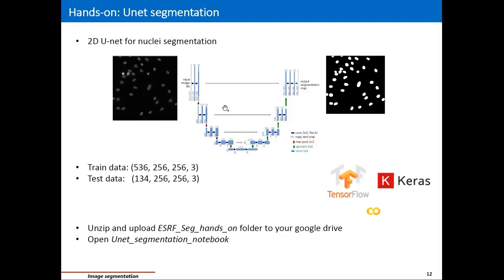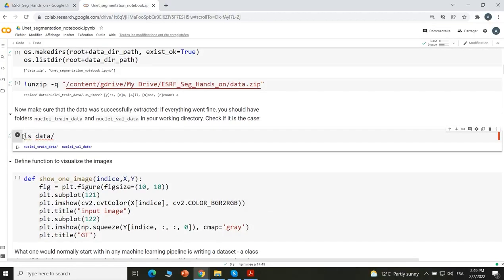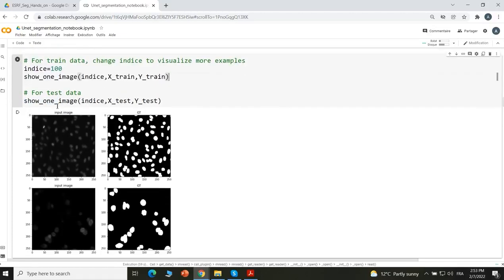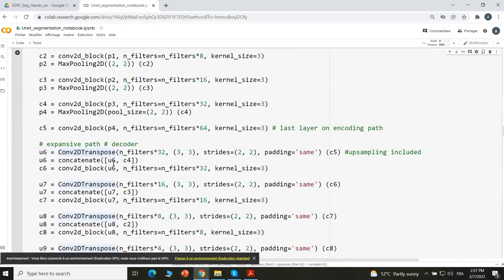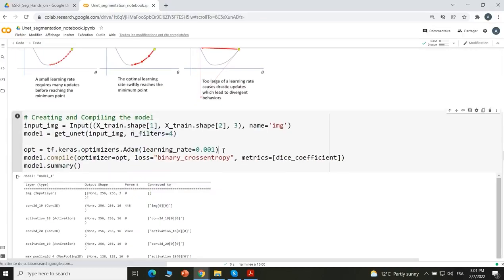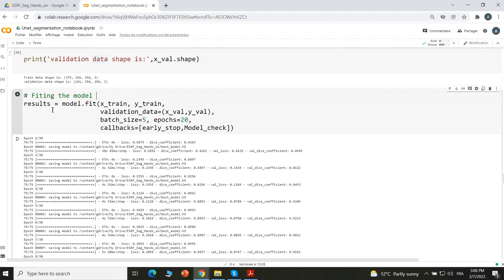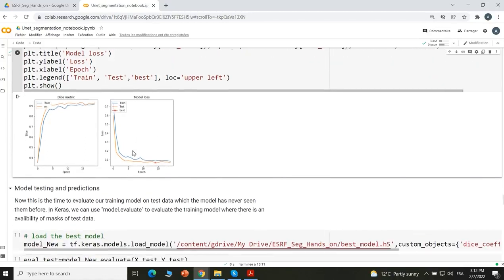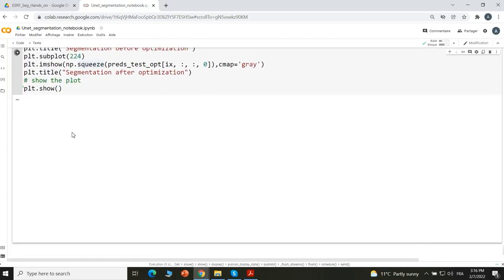UNET_TUTORIEL_ENG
By Herearii Metuera